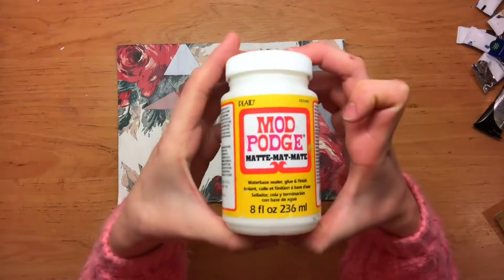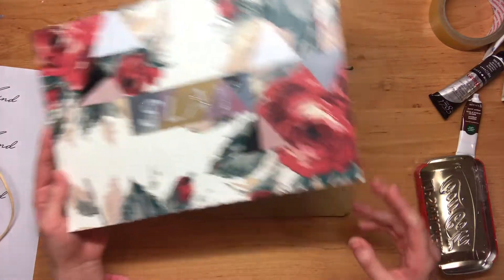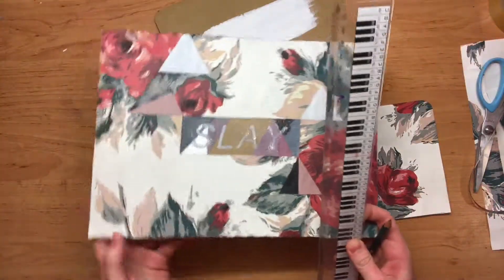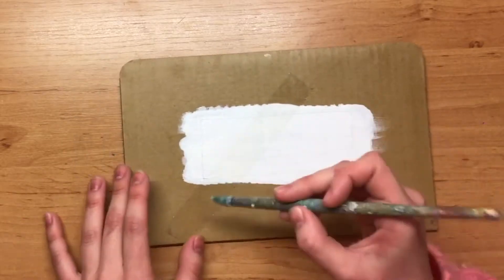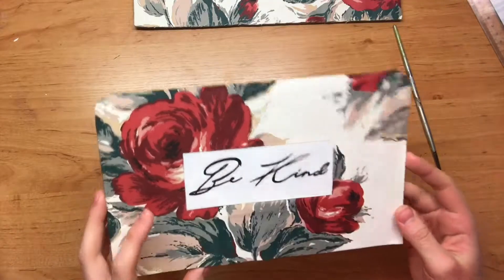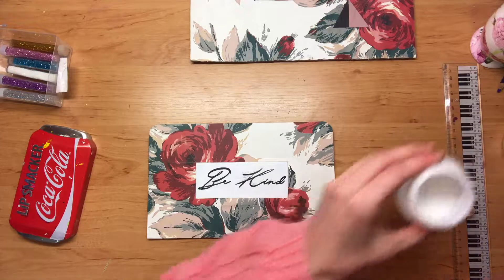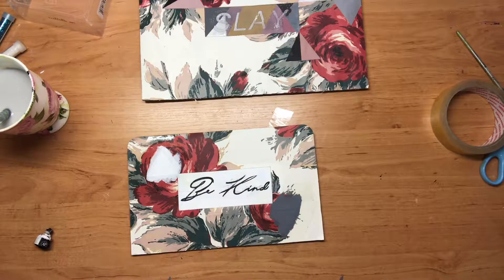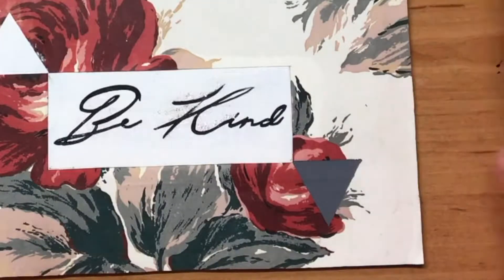DIY GLITTER POSTER * NOT HOLO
Hi guys! :)

In this video I show you how to make this super cute DIY Rose Glitter Poster, perfect for decorating your room ! Change it up with your favorite quote or message to spread inspiration and positivity in your lives. 🙌💕